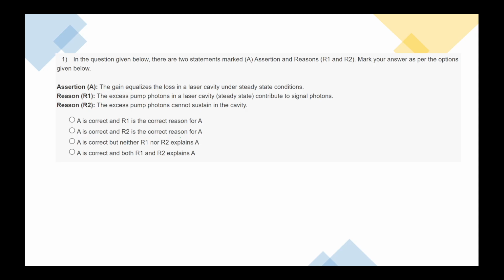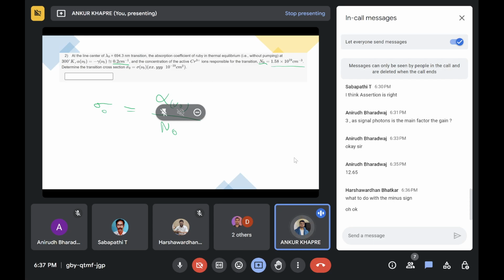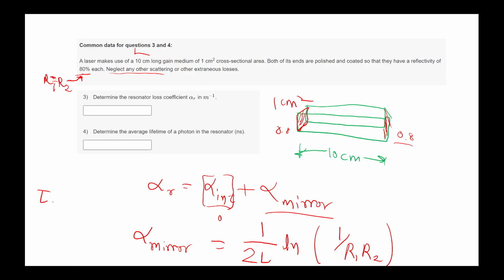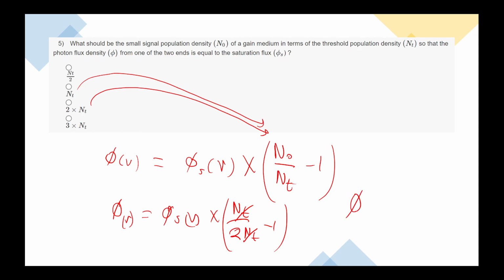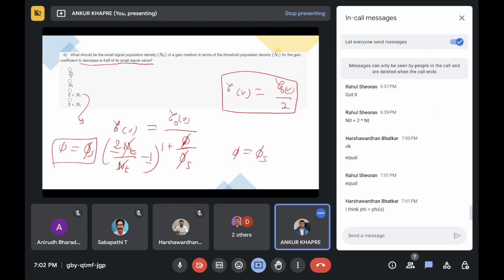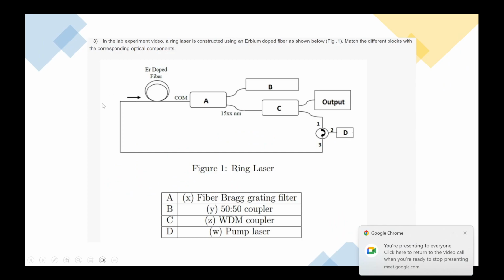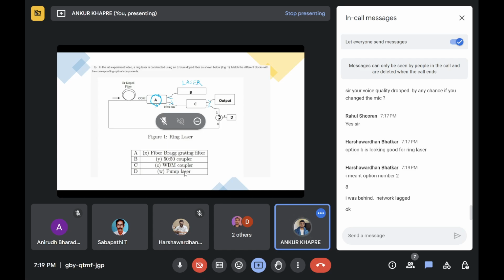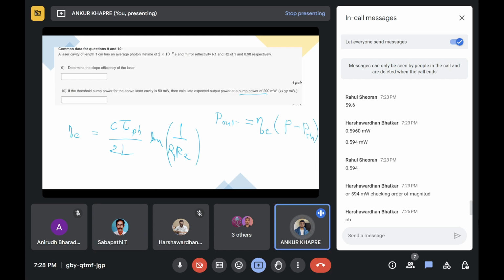Introduction to Photonics | EE-84 | Session 07 | Problem Solving | NPTEL